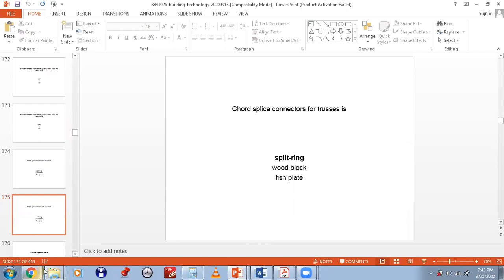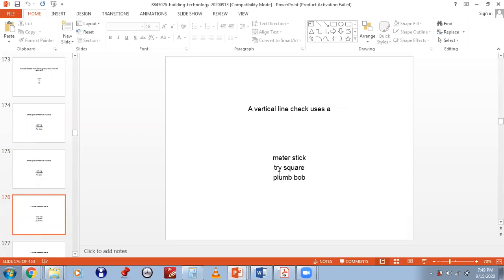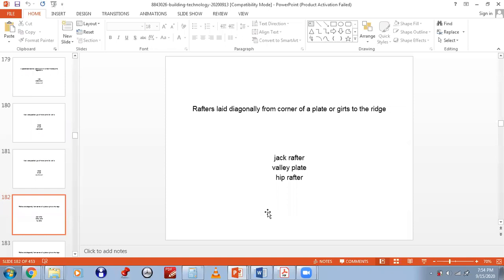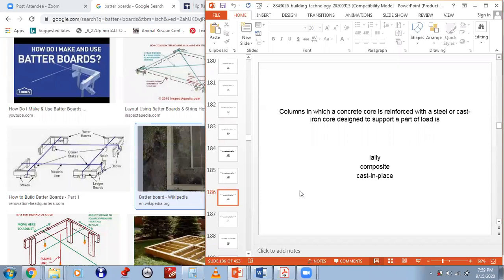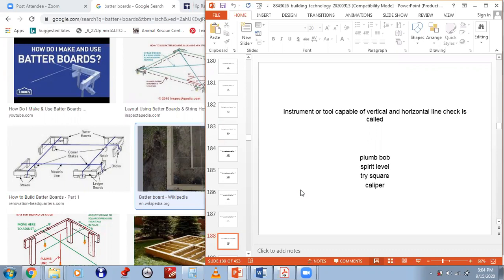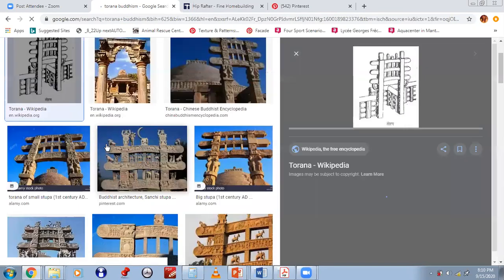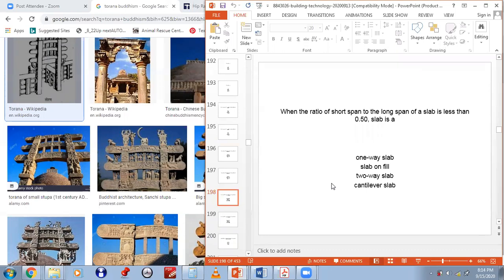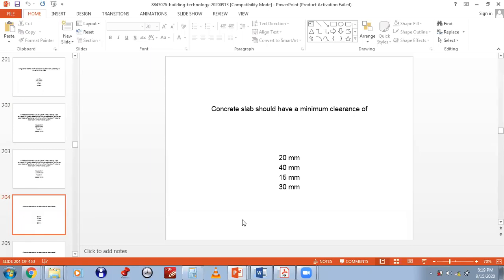UPDA Mock Test l UPDA Architecture Mock Test l UPDA Architecture Study Material l MMUP Exam Qatar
Green International is a Leading and Pioneer MMUP training Center in Qatar conducting MMUP Civil, MMUP Mechanical, MMUP Electrical, MMUP Architecture, MMUP Chemical, PMP Certification Training, UPDA Exam Syllabus / MMUP Exam Syllabus training.

We are providing high-quality comprehensive exam-focused training and study materials and document submission support for MMUP Exam in Qatar to achieve MME License in 1st attempt through our Mock Up exams and full-fledged intensive coaching.

HOW IS GREEN INTL. IS SUPPORTING THE ENGINEERS IN QATAR TO CRACK UPDA EXAM ON 1ST ATTEMPT?

UPDA Shortcut

98% Success Rate by MMUP UPDA Qatar Exam Syllabus Achievers

Grievance Submission.
NAS/Hukoomi Account.
MOE Equivalency